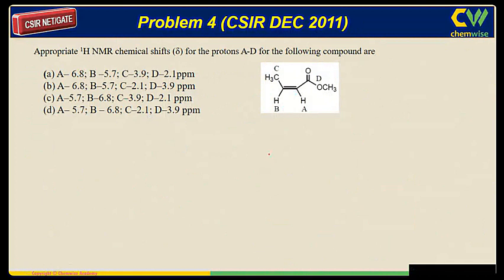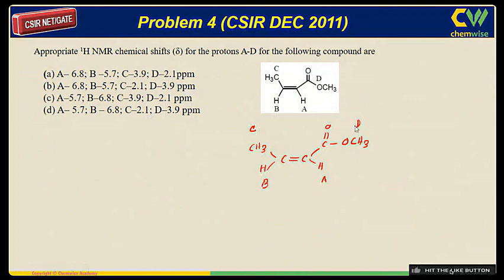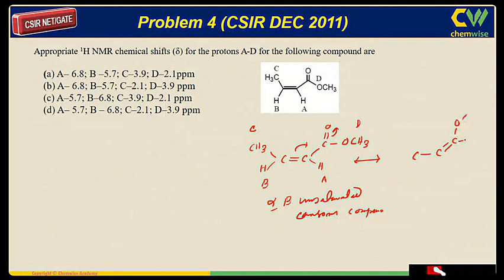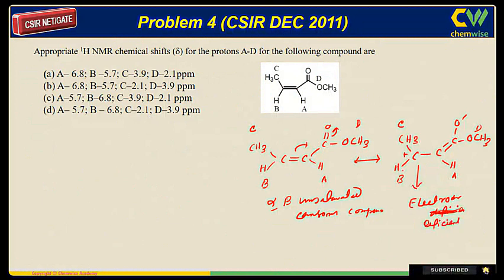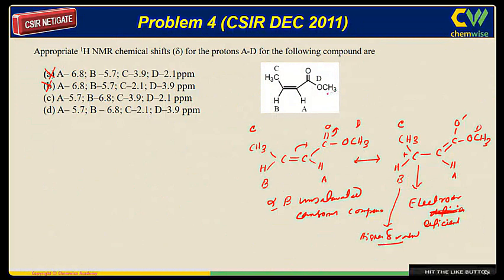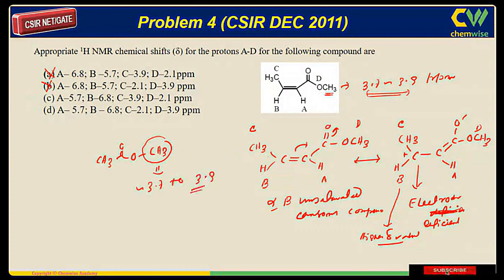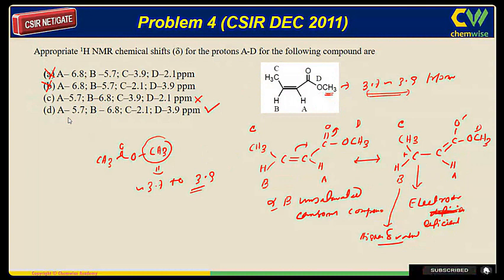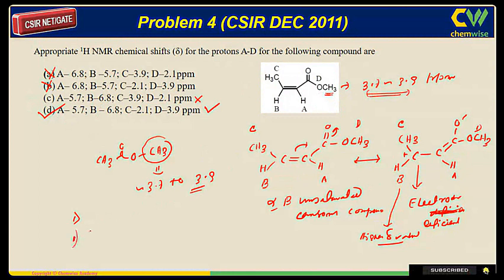Problem Solving Approach in NMR Spectroscopy